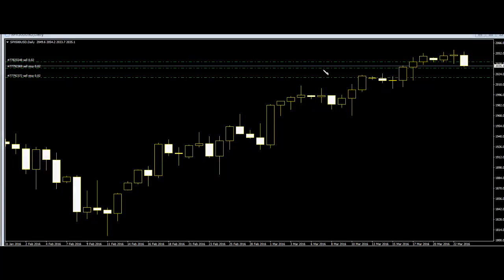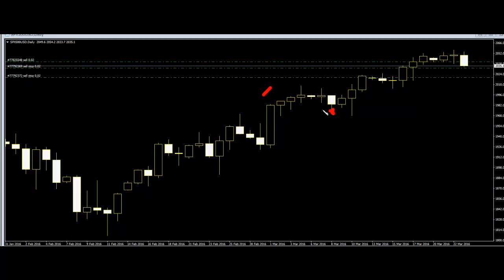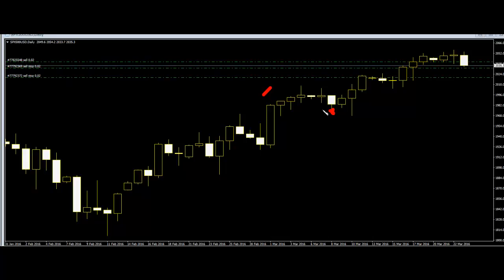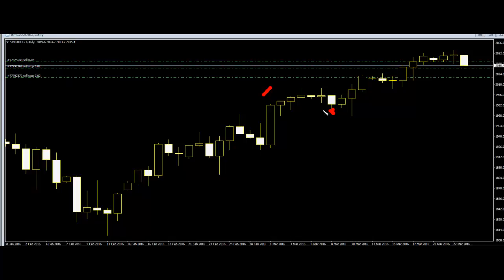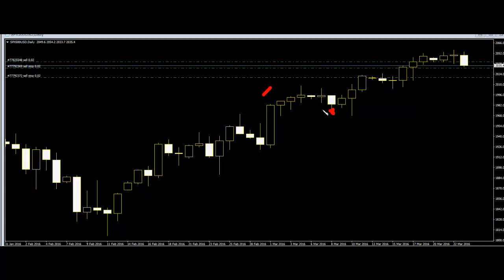When trading forex,how can I figure out the close of a candlestick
swing trading price action trading technical analysis forex trading for beginners